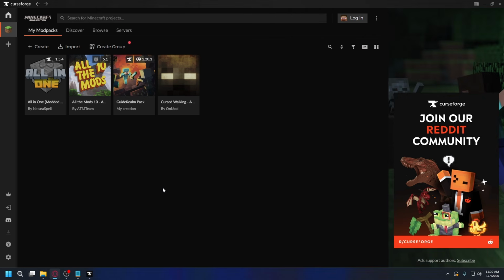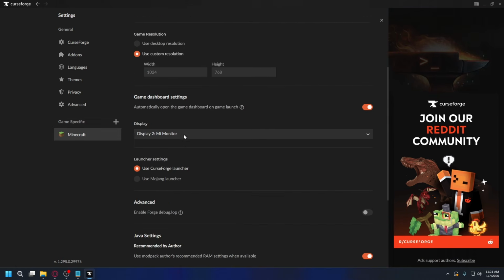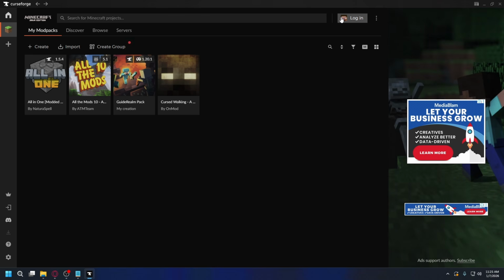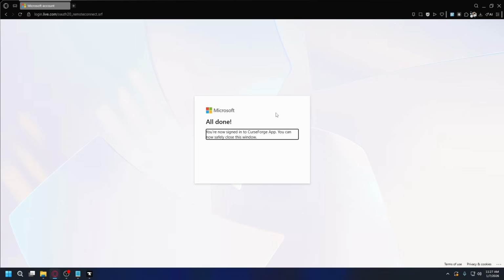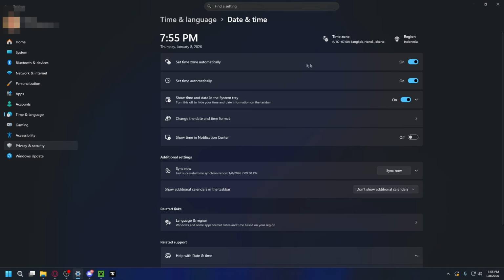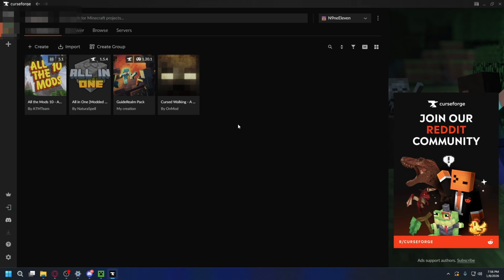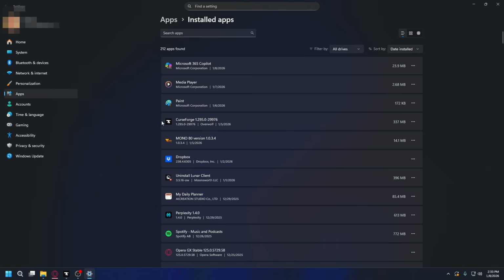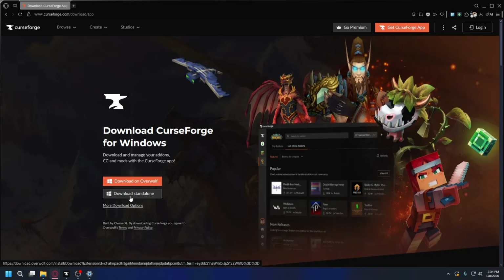How To Fix CurseForge Not Logging In - Step By Step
Learn how to fix curseforge not logging in in this video.

GuideRealm